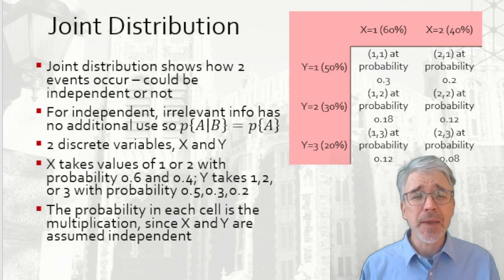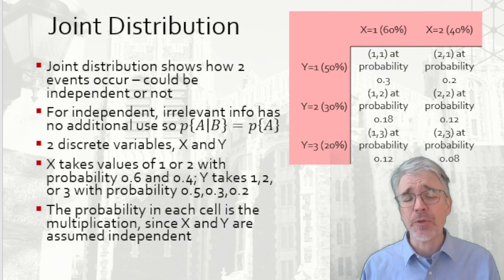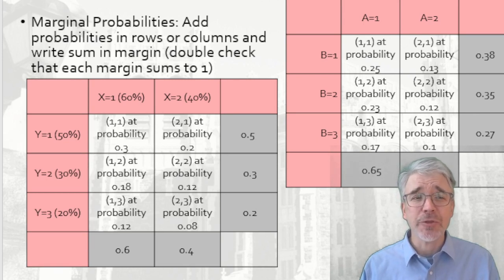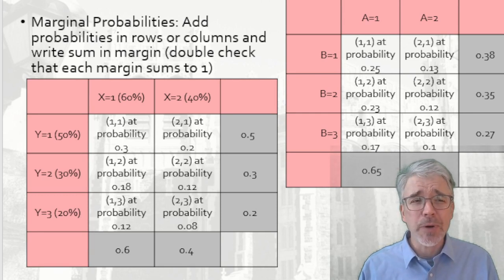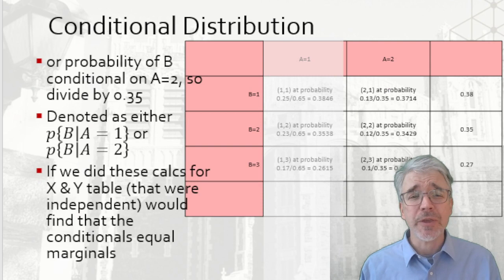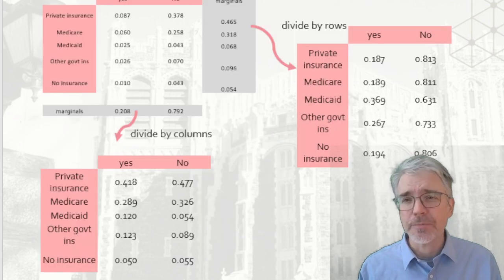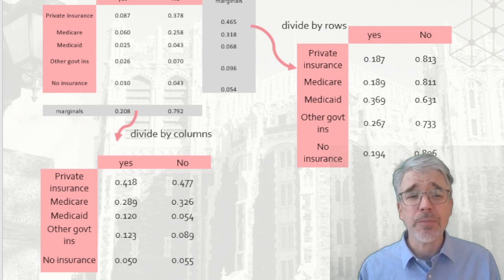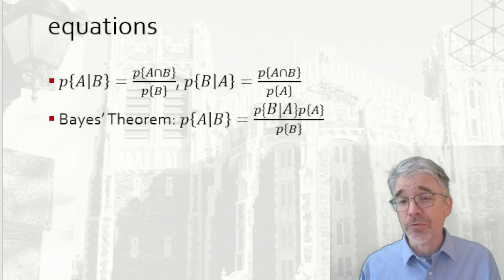Psy V0500 L3 2 probability B